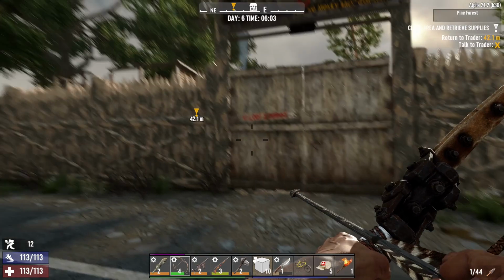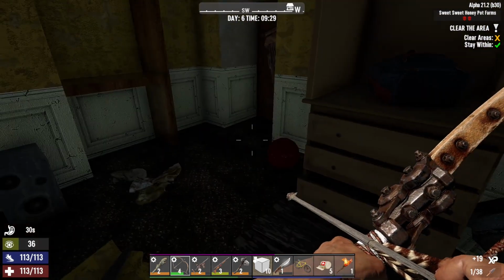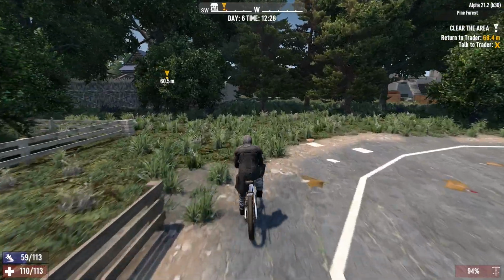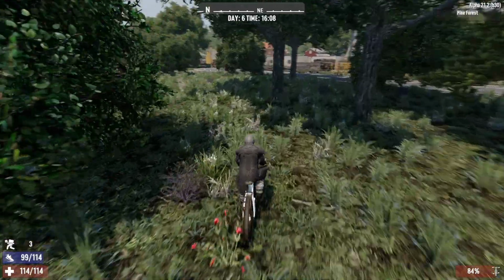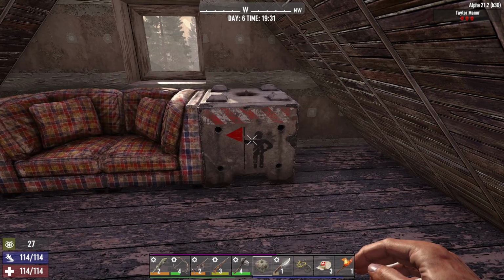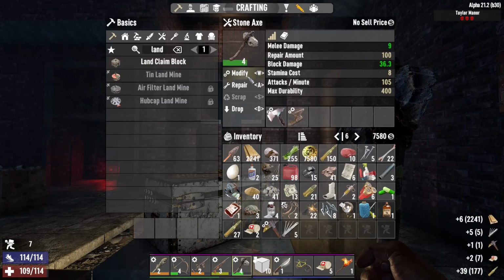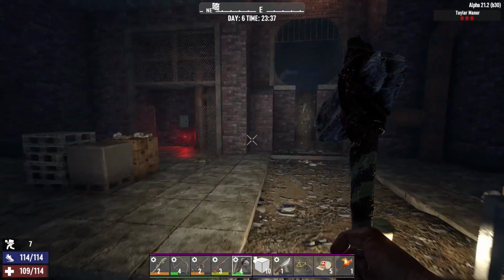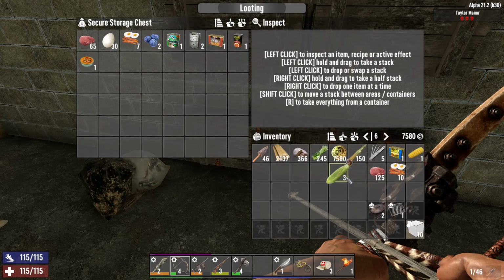7 Days to Die - Day 6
January 6th - There is this nice house with a wall around the property that I pass every day on the way to the trader. I think I should clear it out and make it my new base... does anyone else hear barking?